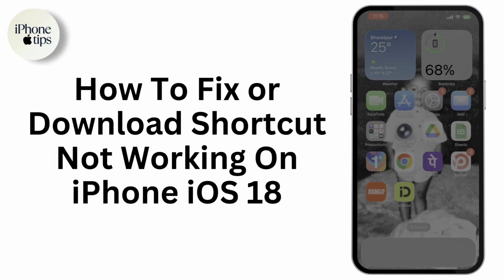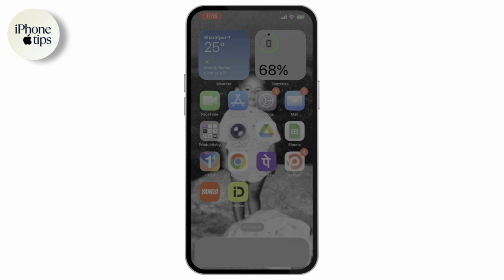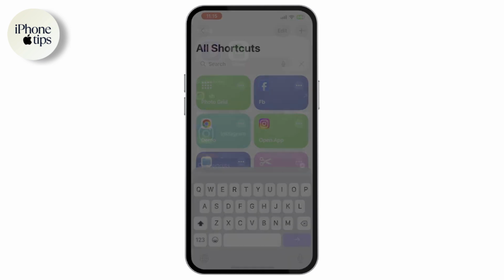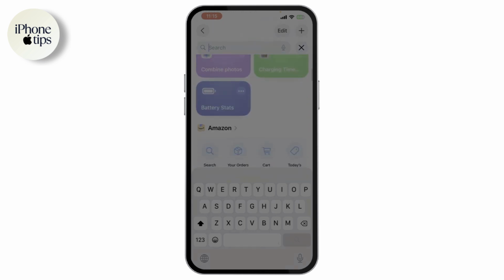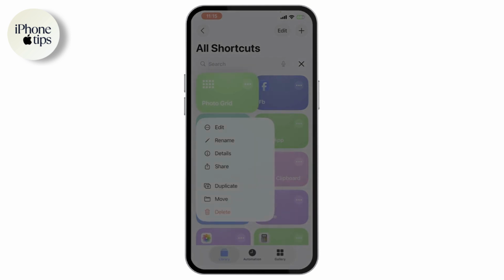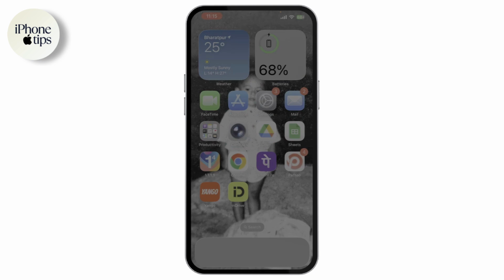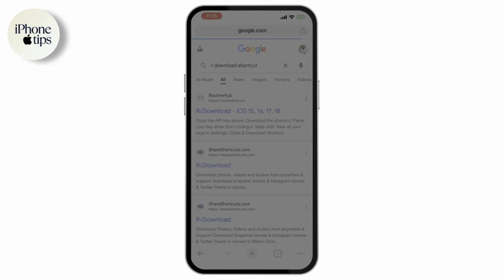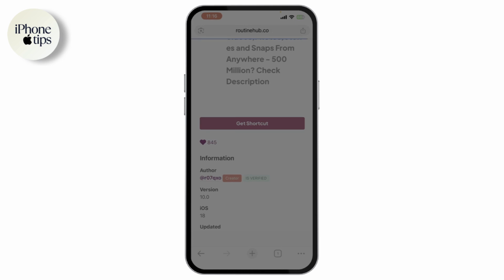How To Fix R Download Shortcut Not Working On iPhone iOS 18 | How to Fix r Download Shortcut 2026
How To Fix R Download Shortcut Not Working On iPhone iOS 18

How to fix or download R download shortcut not working on iPhone iOS 18 by removing the shortcut and adding it again from a different website. This video highlights the key steps, including opening the Shortcuts app, finding the R download shortcut, tapping and holding it, and deleting the shortcut. It then explains using Safari to search for the R download shortcut again, choosing a different website than the one you used before, and selecting get shortcut to add it back. This is important because a broken shortcut link or an old shortcut version can stop it from working properly on iOS 18. After re-adding the shortcut, you can use the R download shortcut again and continue using it normally on your iPhone.

00:00 Introduction
00:10 how to fix r download shortcut not working on iphone ios 18

r download shortcut not working iphone, r download shortcut, fix r download shortcut not working on iphone ios 18, how can fix r download shortcut not working on iphone ios 18